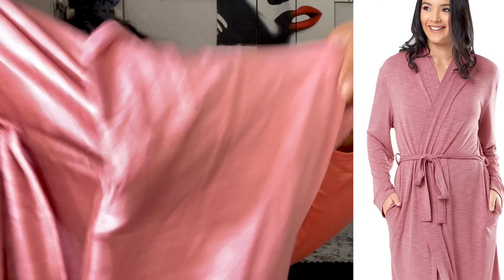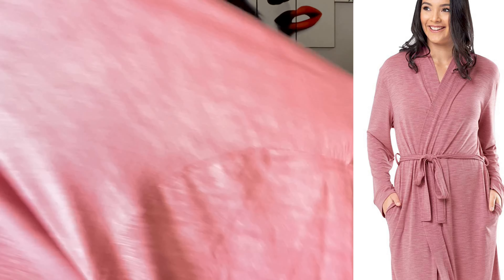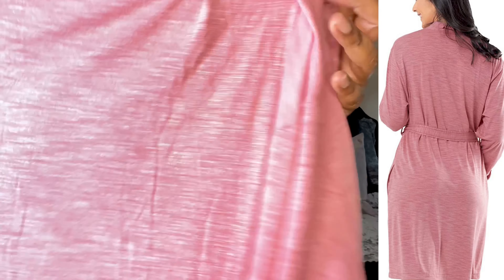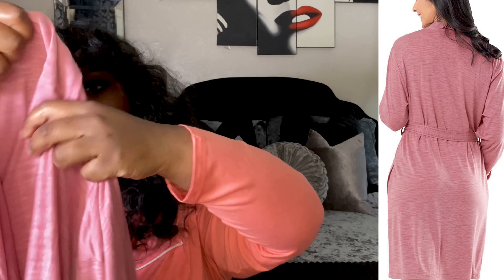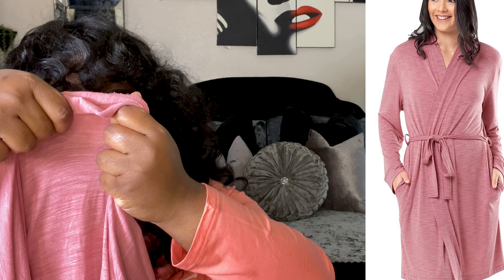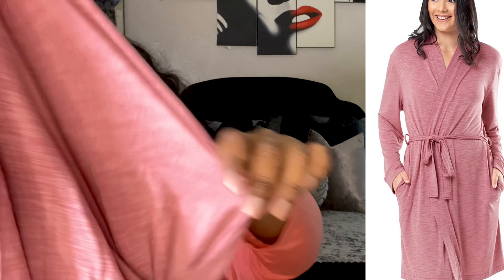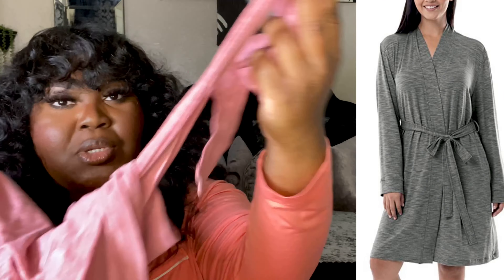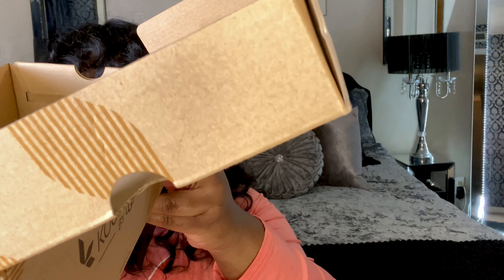AMAZON HAUL PLUS SIZE & CURVY //3X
Today video Includes true to size Amazon plus size clothing haul.

I found some affordable and comfortable plus size pajamas , shoes, and a loungewear.

If you want to see the Amazon finds In this haul stay tune !

AMAZON PLUS SIZE CLOTHING FEATURED

Fruit of the Loom Womens Breathable Robe

Amazon Essentials Women's Cotton Modal Piped Notch Collar Pajama Set

Amazon Essentials Women's Piped Nightshirt (Available in Plus Size)

Fruit of the Loom Women's Beyondsoft Sleep Tee and Shorts Set

Koolaburra by UGG Women's Lezly Slipper

Amazon Essentials Women's Cotton Modal Long-Sleeve Shirt and Full-Length Bottom Pajama Set (Available in Plus Size)

Age:28
Height:5’8
Top size 3x,2x
Bottom:3x ,22w,24w
Bra:46D
Height:5’8
Zodiac:Scorpio
Favorite color:pink and black
 Location:Texas 📍
Thank y’all so much for all the love and support ❤️❤️❤️

How can I be contacted?